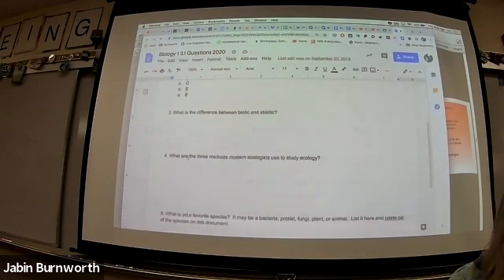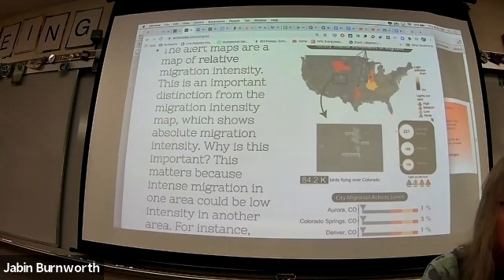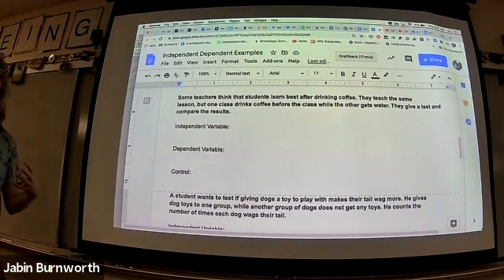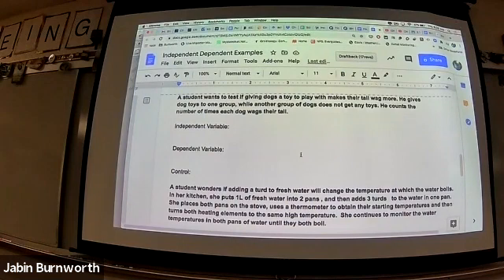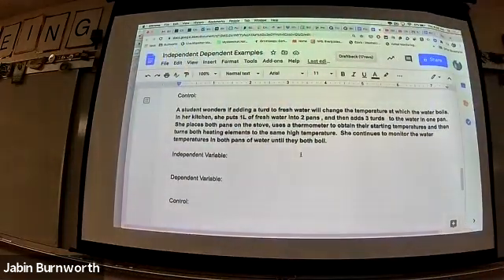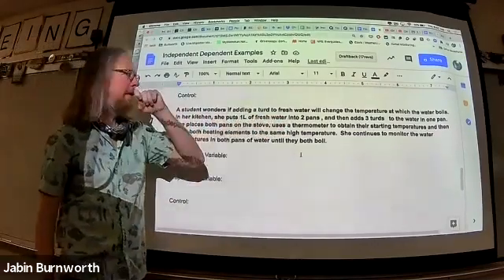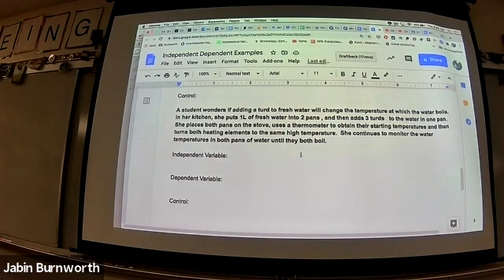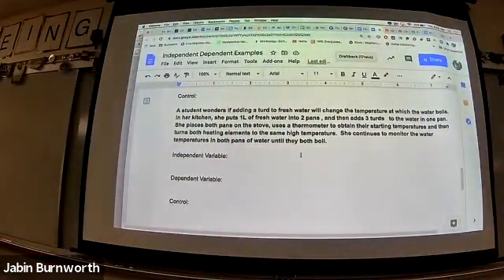Biology 1 Thursday 09/03/20